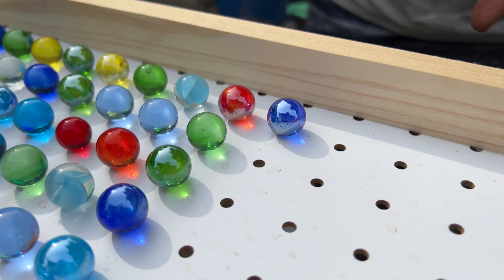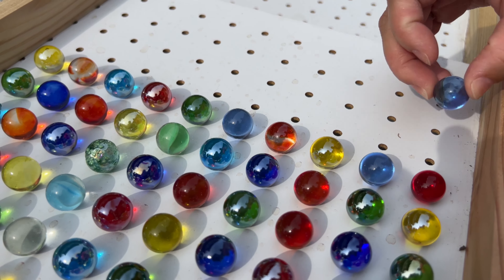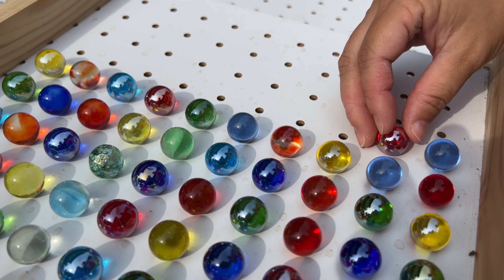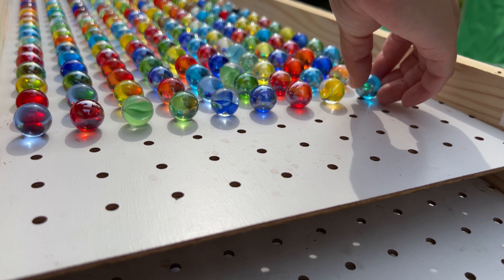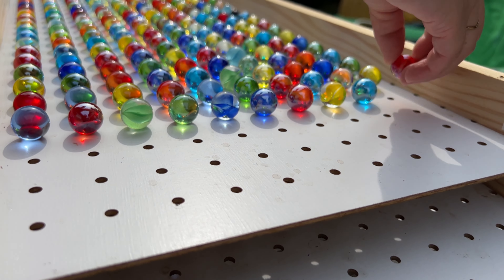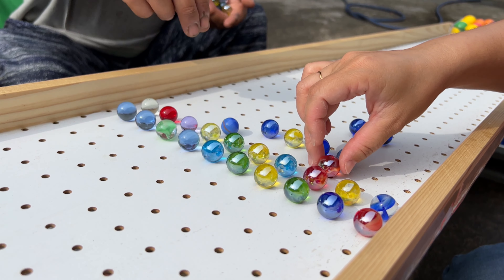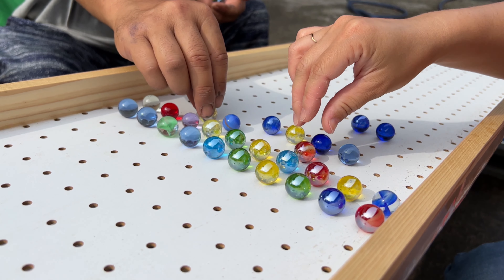Marble Run Race☆Handmade Wooden Slope & Rain Gutter Slope & Dragon Ball & Guru Bucket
Dragon Ball balls flow from the Guru Bucket to the rain gutter slope. After that, many marbles flow down the handmade wooden slope.
Marble run outside is the best ASMR!